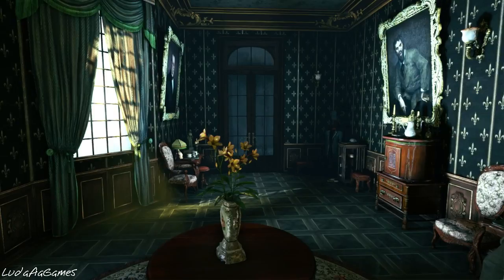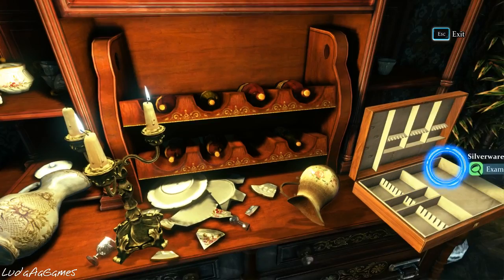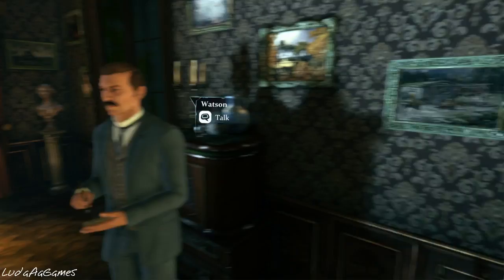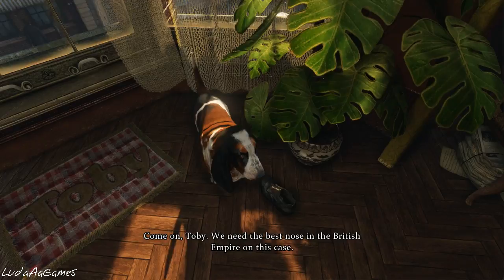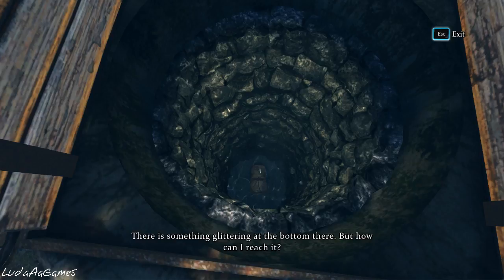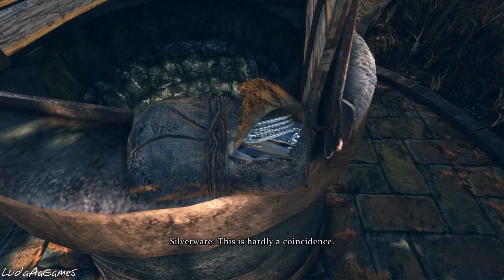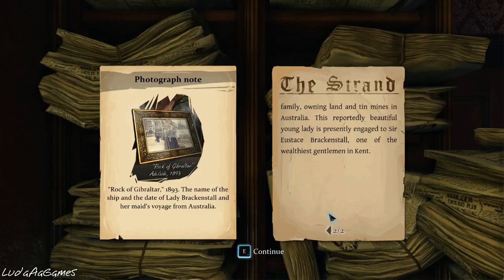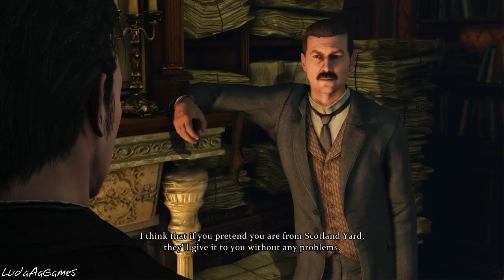Sherlock Holmes: Crimes and Punishments - 16 - Detective Toby On The Case! (Playthrough/Walkthrough)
Become the most celebrated detective of all time: Sherlock Holmes! Use your impressive talents as a detective to solve six thrilling and varied cases: murders, missing persons, spectacular thefts and numerous investigations that sometimes lead you into the realms of the fantastic.

Will you follow your moral compass, or will you apply the letter of the law?

The great freedom of action in Crimes & Punishments allows you to conduct your investigations in the manner you deem appropriate. Use the 14 extraordinary skills of detection for which Sherlock is famous, choose the avenues of enquiry you wish to pursue, interrogate your suspects and, from your deductions, name the guilty parties... you can even determine their fate! The ramifications are far-reaching, and your decisions will exert a real influence through your reputation or the surprising consequences that will arise where you least expect them…